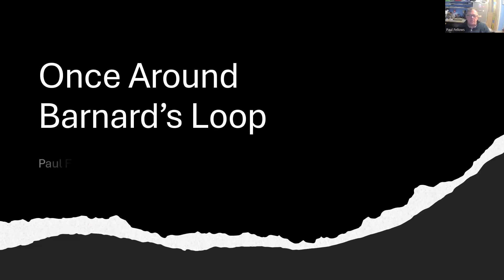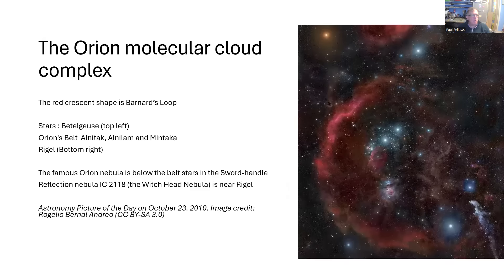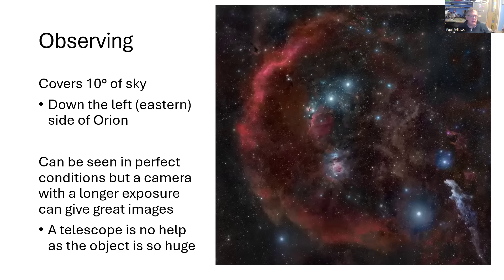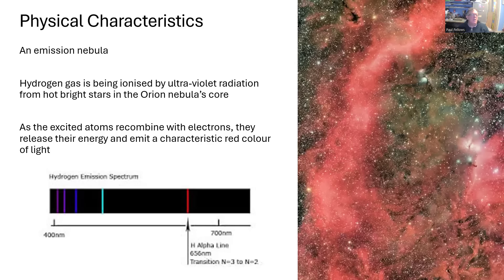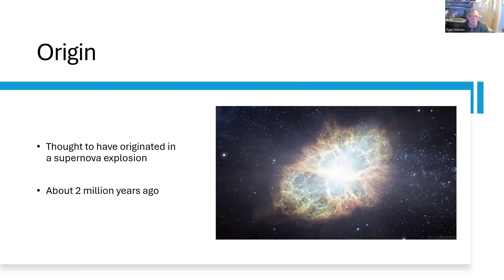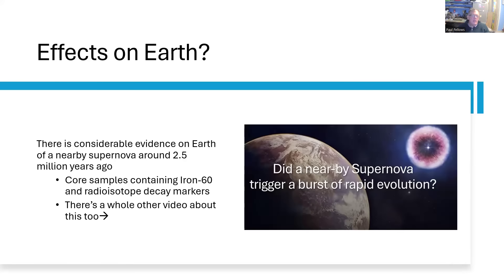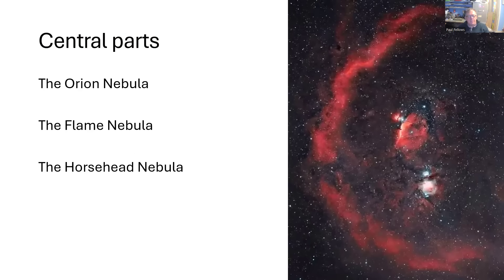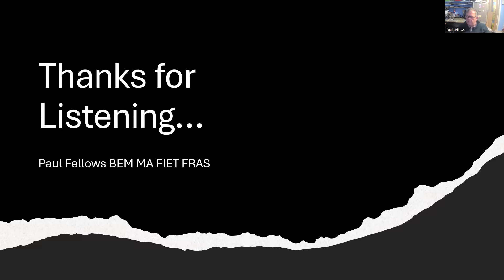Once Around Barnards Loop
A look at Barnard's Loop. A vast structure that points back to a nearby event in the history of Earth - perhpas?